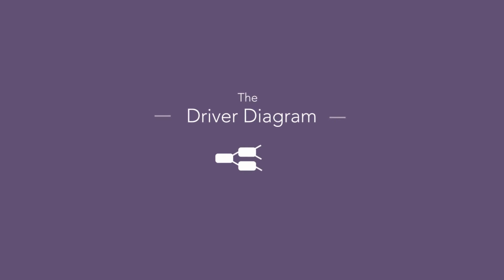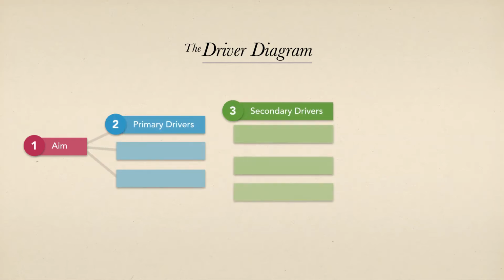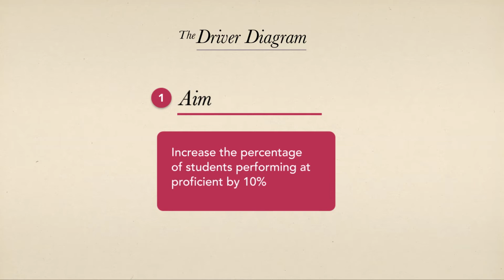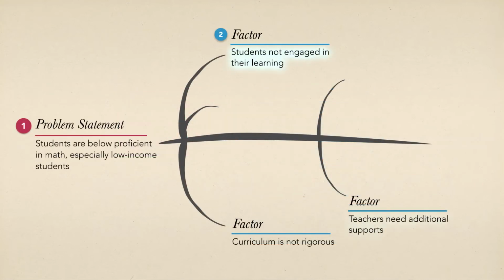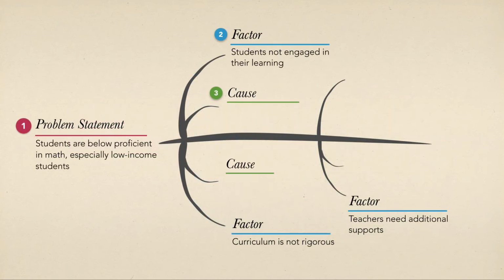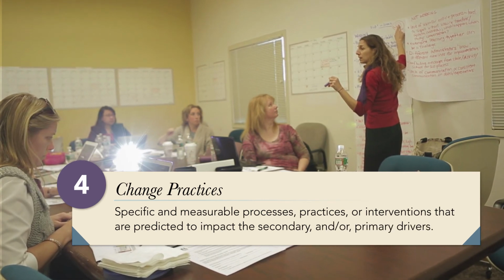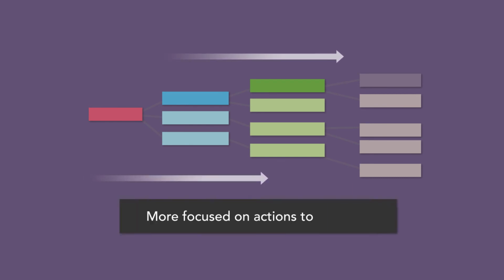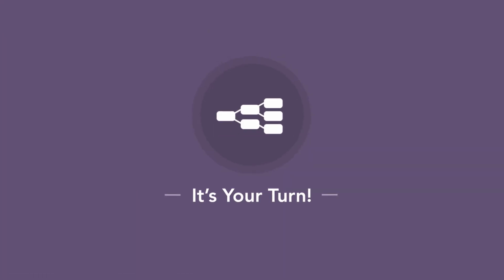Developing the Driver Diagram (REL Northeast)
This graphic video illustrates what a driver diagram is and how to develop one. Driver diagrams help in articulating an improvement goal and is used to determine specific actions that need to be taken by a continuous improvement team. Using the case example from the toolkit, it provides step-by-step instructions  on how the continuous improvement team developed the different elements of the driver diagram and why it’s an important tool to include in the continuous improvement effort.